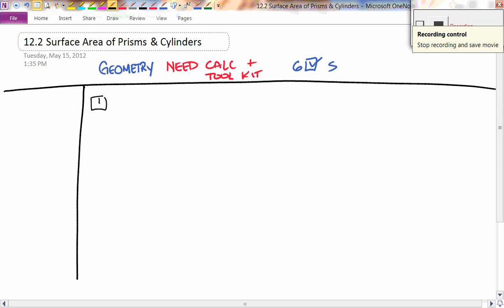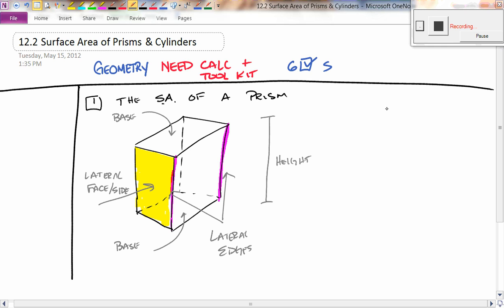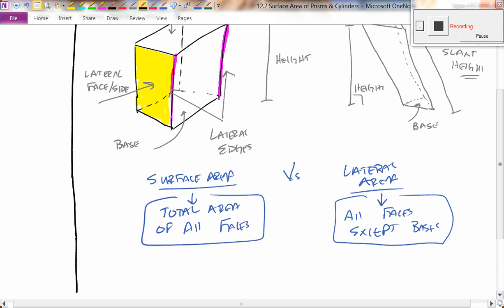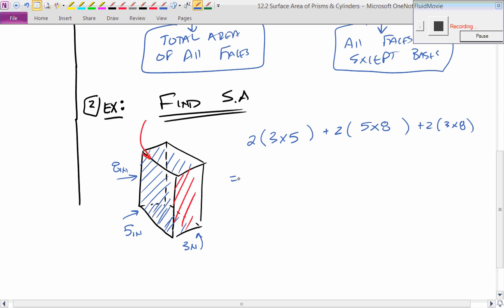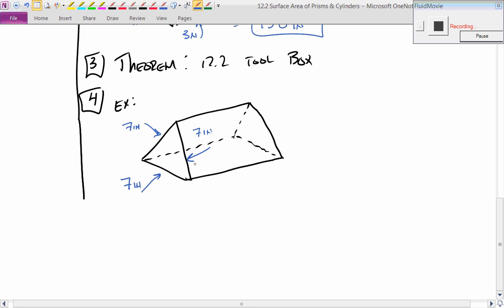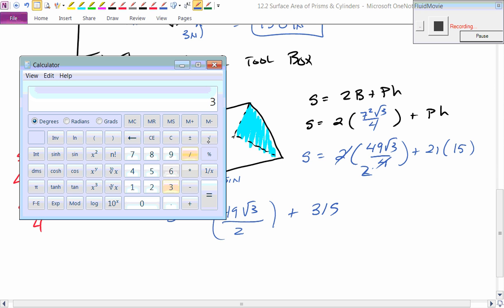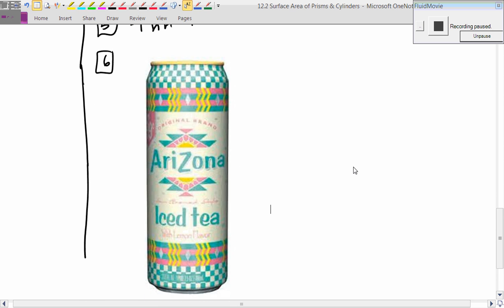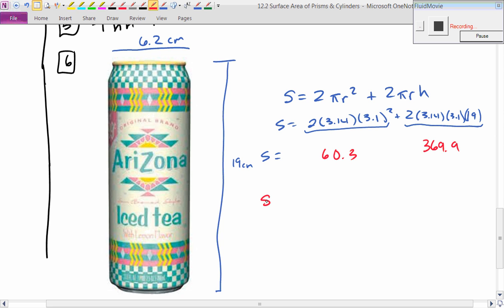12 2 Surface Area of Prisms & Cylinders